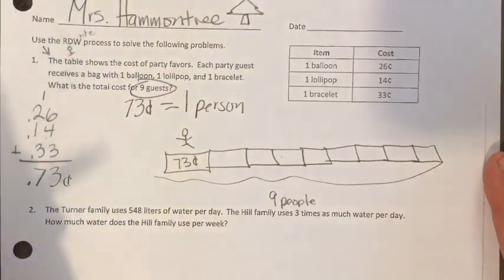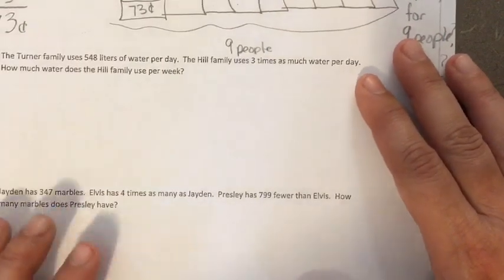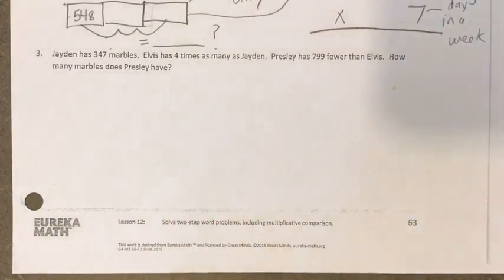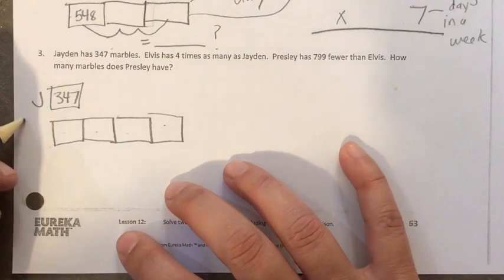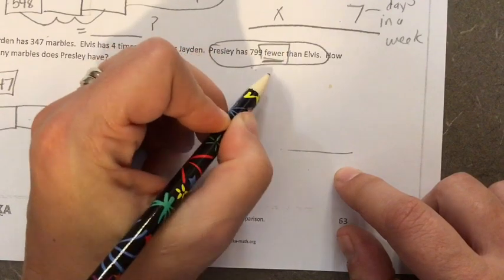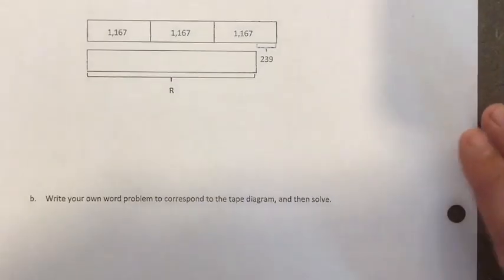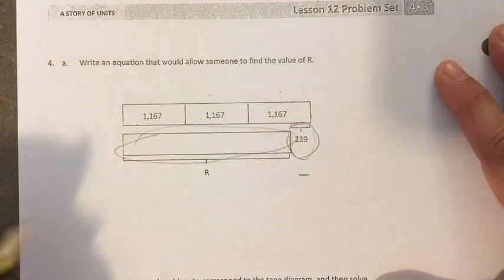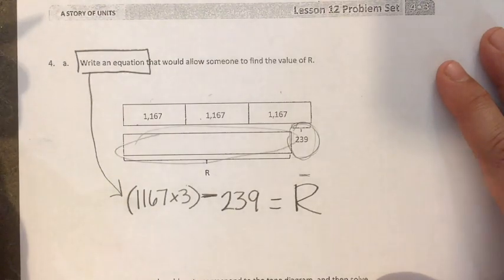Module 3 lesson 12